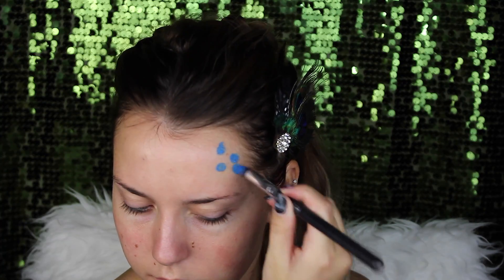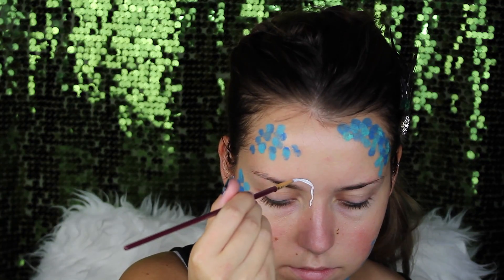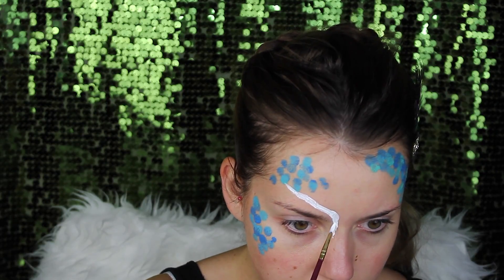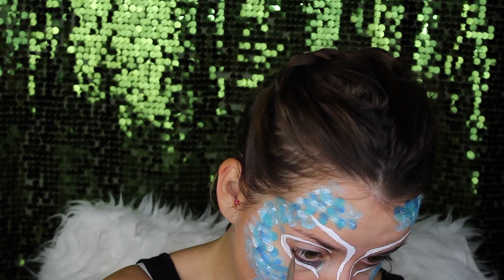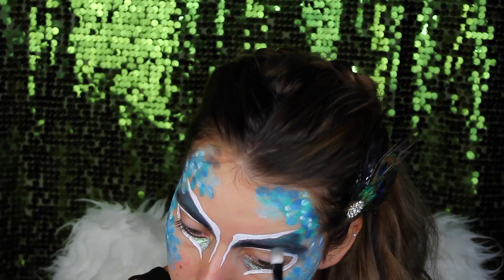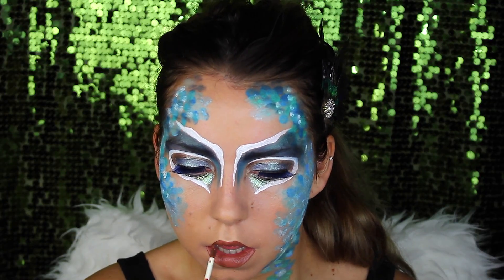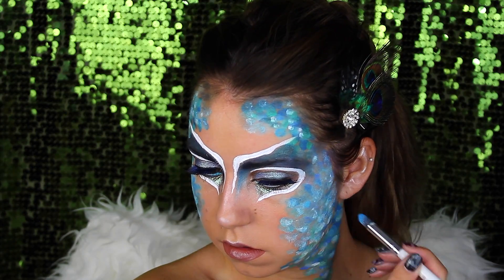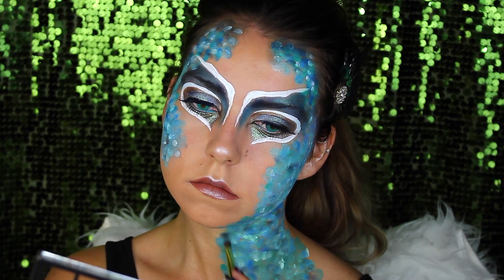PEACOCK TUTORIAL - RACHEL KROMDIJK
Hi mijn naam is Rachel Kromdijk, 24 jaar en ik heb een grote liefde voor beauty. Ik probeer iedere dag artikelen te plaatsen op mijn blog Dit kan gaan over beauty, persoonlijke onderwerpen, diy's, en reviews. Vandaag heb ik een Pauwen look gecreëerd. Hoe ben ik op dit vogelachtige idee gekomen? Door het kanaal van Jordan Hanz, zij is echt mijn inspiratie. Ik wilde er wel een andere twist van maken. Wat vinden jullie ervan? Plus laat even in de comments weten of jij meer van dit soort tutorials wilt zien (+ een voice over erbij).

De veer in mijn haar van Ebay
Glitter is van en dan heb ik de pigments gebruikt, deze zijn trouwens zo schitterend! Ik heb er al drie artikelen online staan over de pigments van Inglot op mijn blog

Wil jij up to date blijven van mijn nieuwste video's? Dit is geheel gratis dus klik snel op die rode knop! Je hebt alleen maar een gmail account nodig!

S C H E M A //
DINSDAG 17:00
VRIJDAG 17:00
ZONDAG : EEN EXTRA VIDEO OM 8:00

SOCIAL MEDIA //

S n a p c h a t : Rachelkromdijk

Apparaten: twee softboxen, Ringlamp, Canon 60D, Olympus Pen E-PL7 white, IMAC 21,5 inch , Macbook 13 en de Canon GX7 Mark ii''

Met welke programma's bewerk jij je foto's/video's:
Final Cut Pro
Photoshop